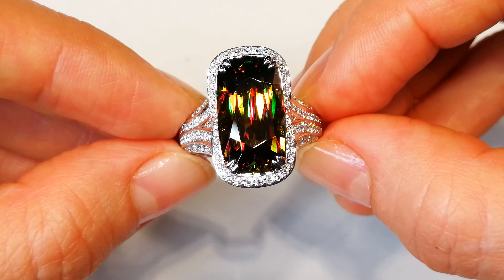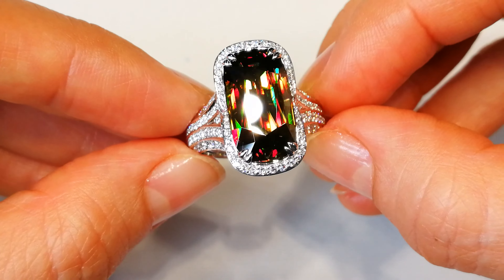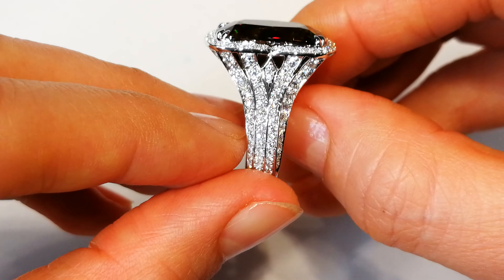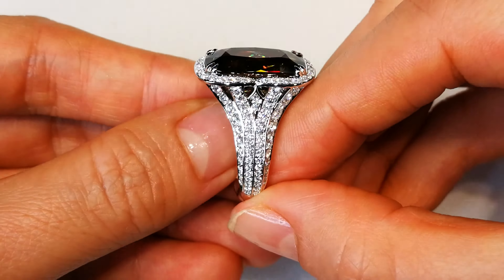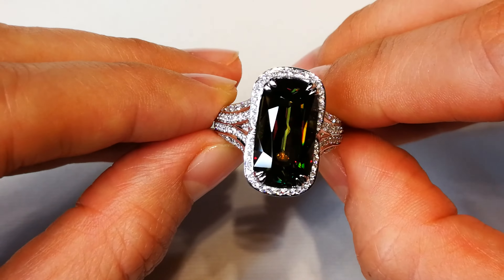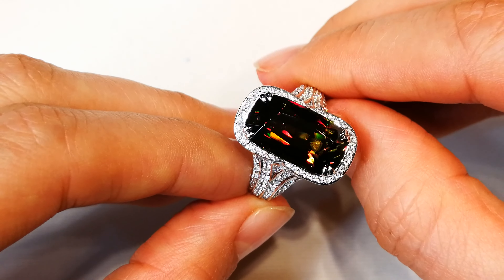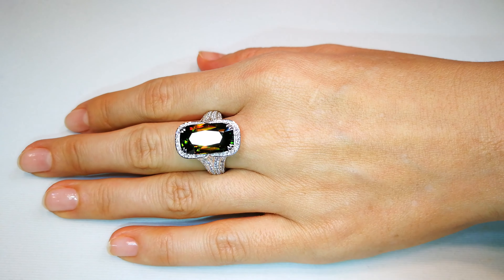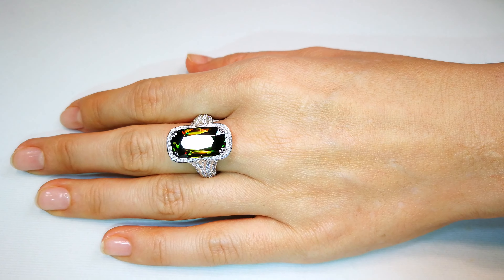Himalayan Sphene Ring 10.41 carats by Kat Florence